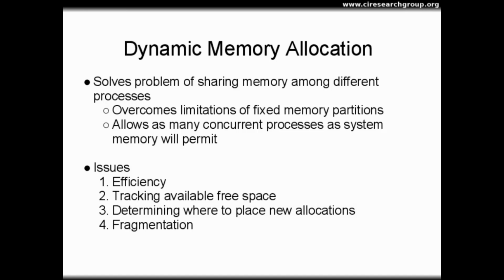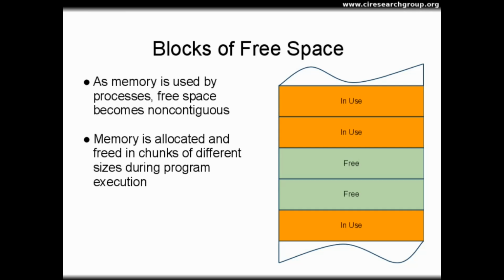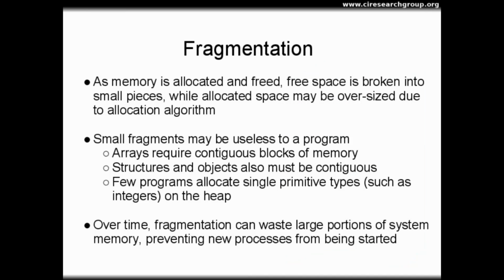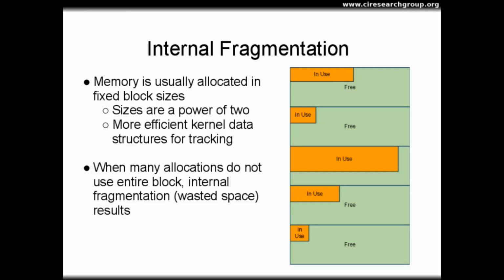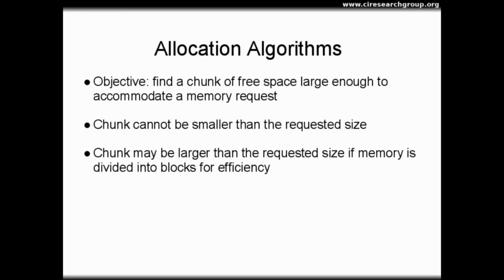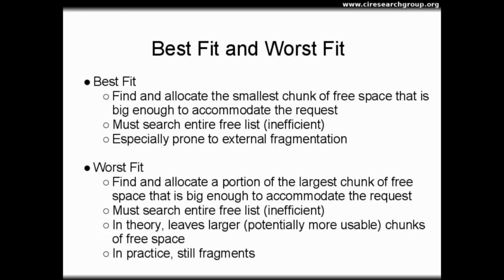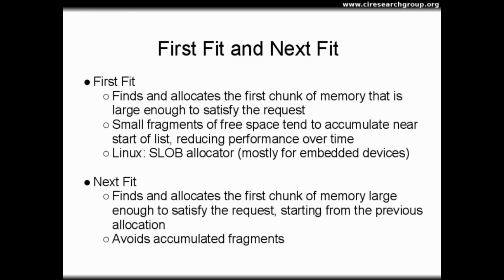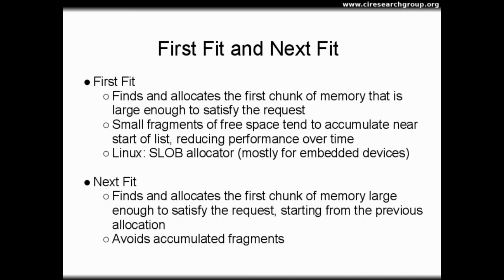Operating Systems - Dynamic Memory Allocation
Lesson - Dynamic Memory Allocation